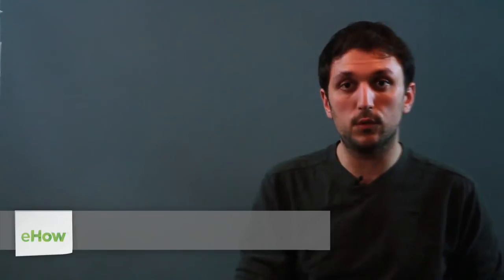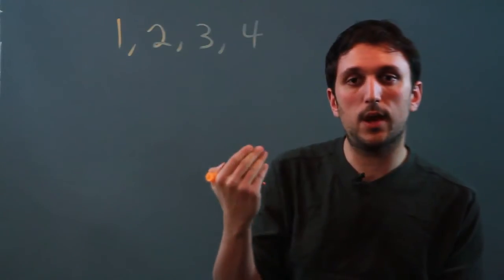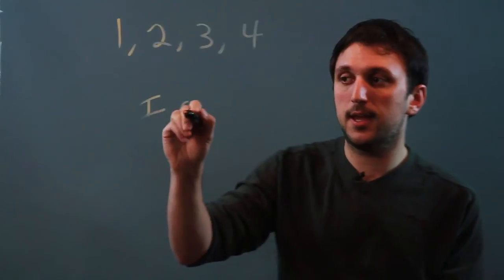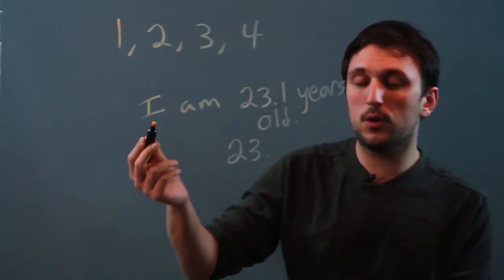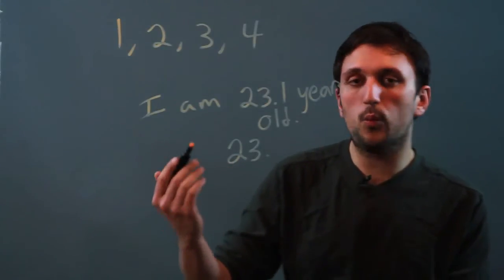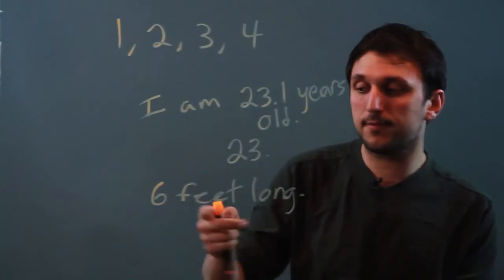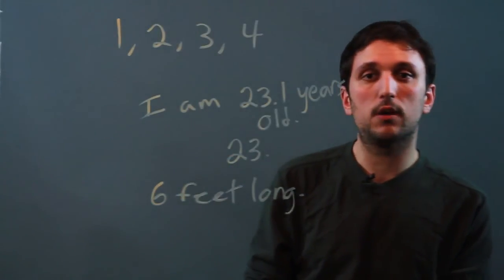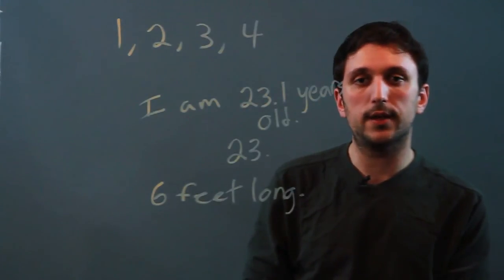How Are Whole Numbers Used in Everyday Life?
How Are Whole Numbers Used in Everyday Life?. Part of the series: Number Help. Whole numbers are used in everyday life in a variety of different ways. Find out how whole numbers are used in everyday life with help from a high school math tutor in this free video clip.